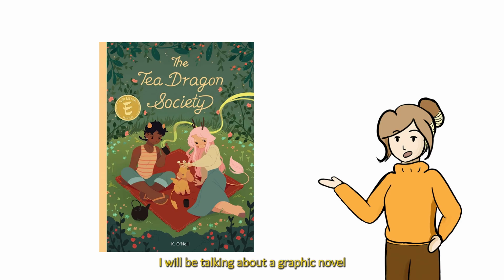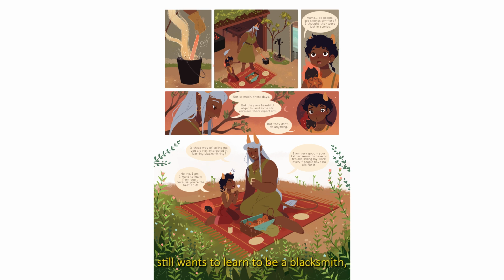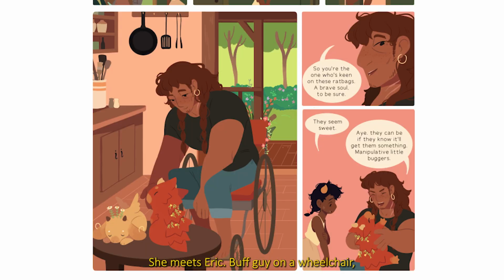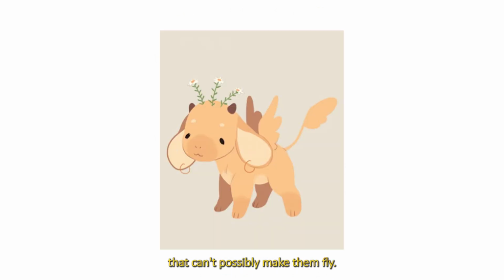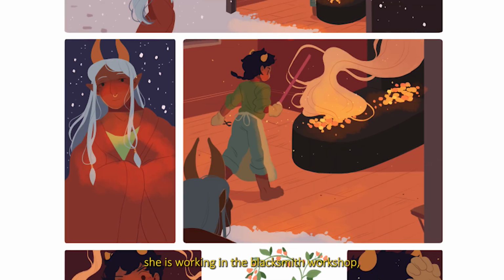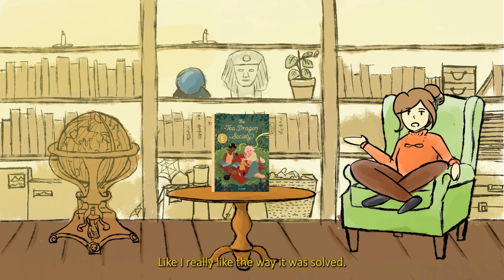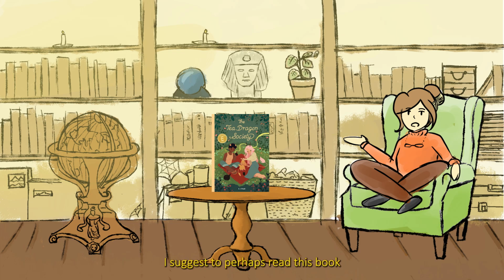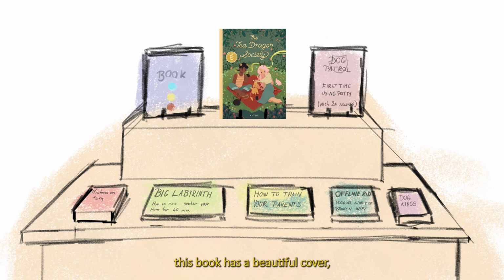Comic review: The Tea Dragon Society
Hi, today I am reviewing the comic book The Tea Dragon Society.